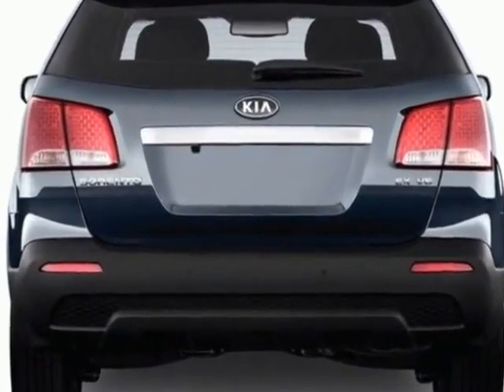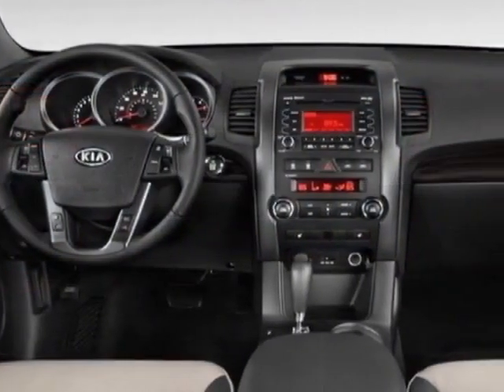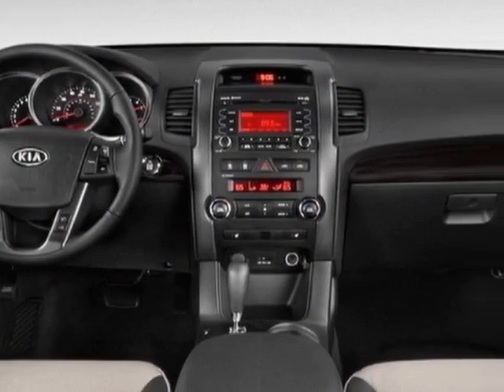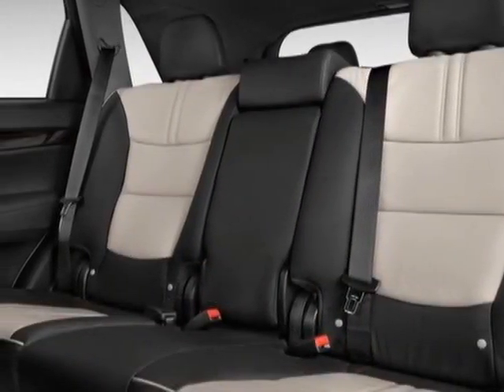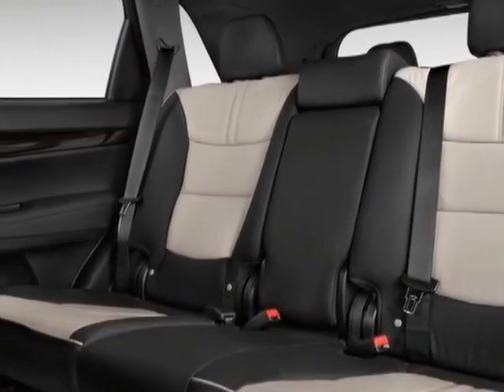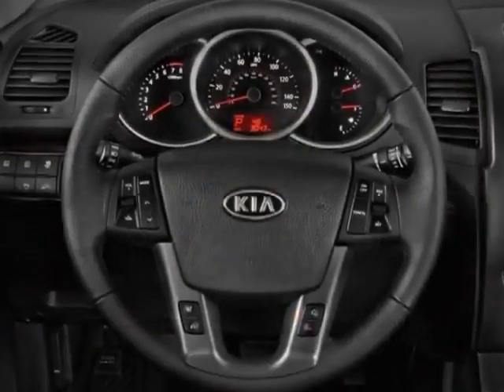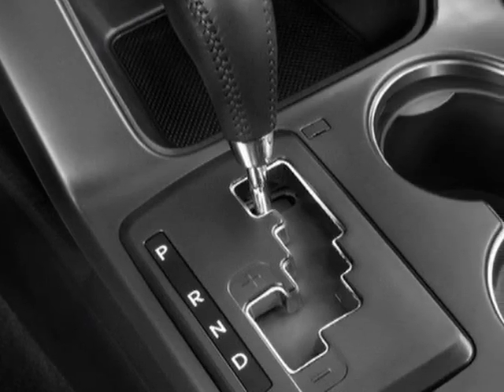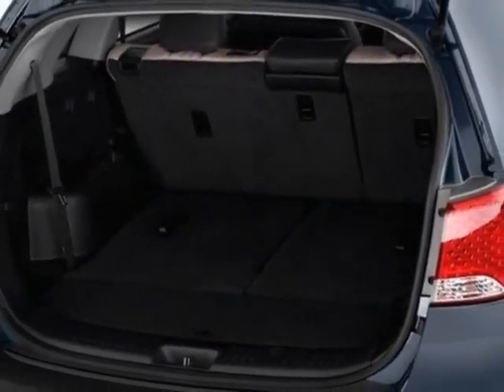2012 Kia Sorento SX SUV - Columbia, SC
Jim Hudson Buick GMC Cadillac, Columbia, SC - Leather, Heated/Cooled Seats, 3rd Row, Infinity Sound, Rear Camera, 18'' Alloys